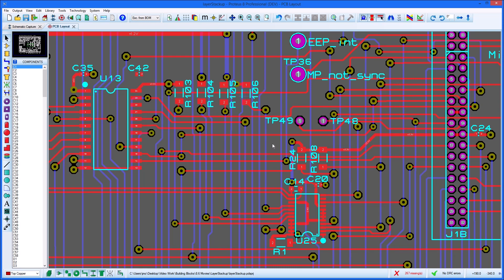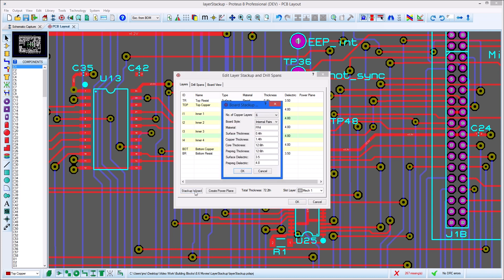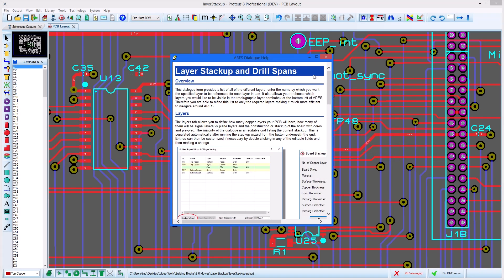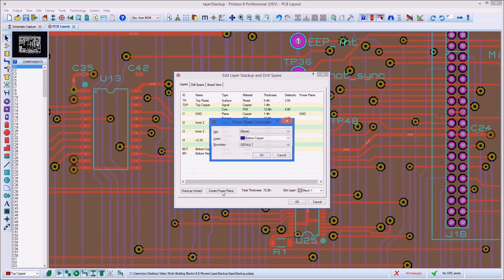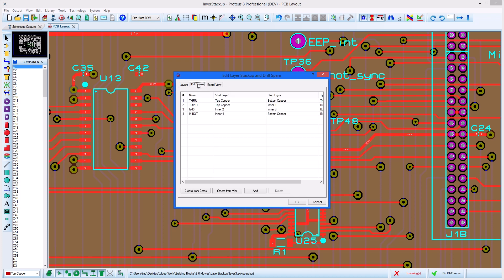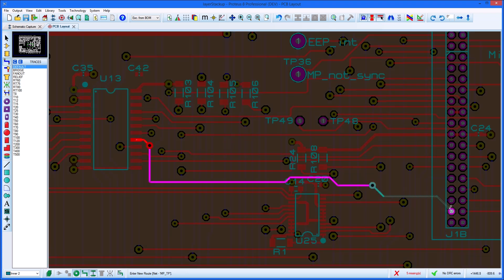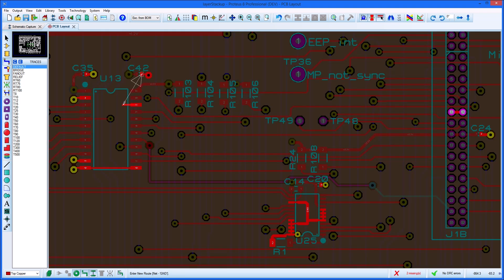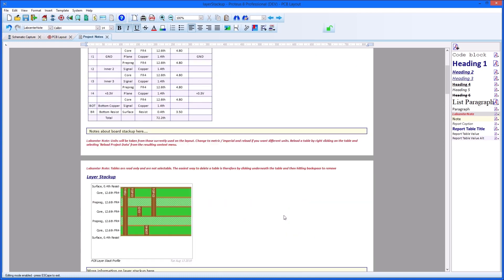PCB Layer Stackup (v8.10 Updated)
This video demonstrates how Proteus PCB Layout Software makes use of a  PCB layer stack. This allows abilities such as dedicated Plane Layers as well as Smart Vias and intelligent drill ranges.